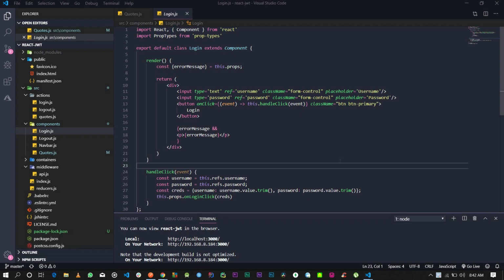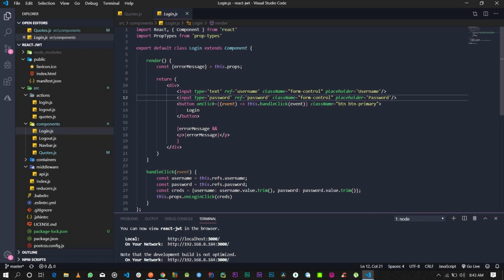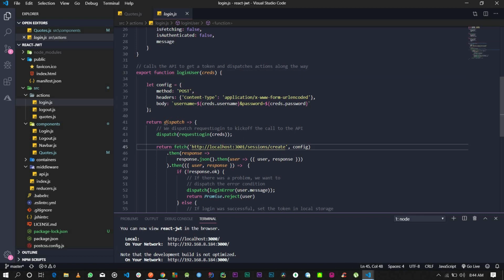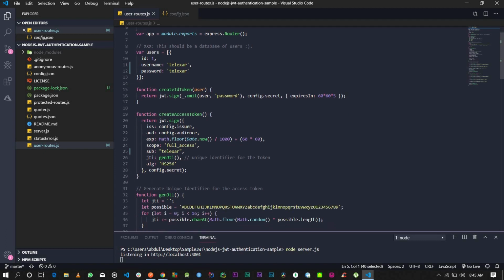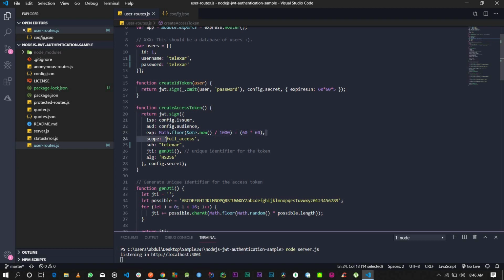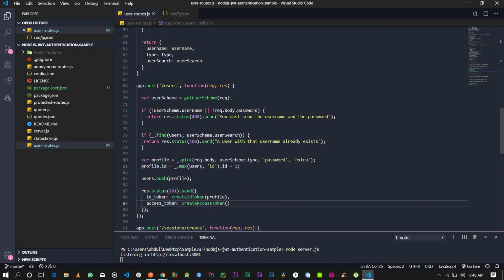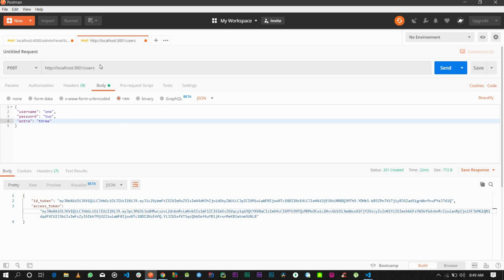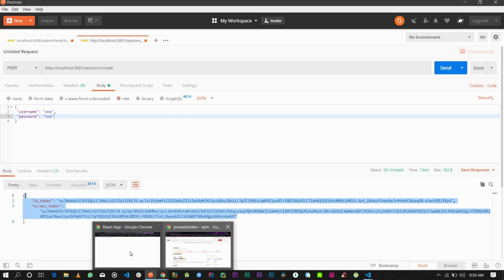Using JWT tokens with React & Redux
In this tutorial we will be learning on how to use JWT tokens with React & Redux.